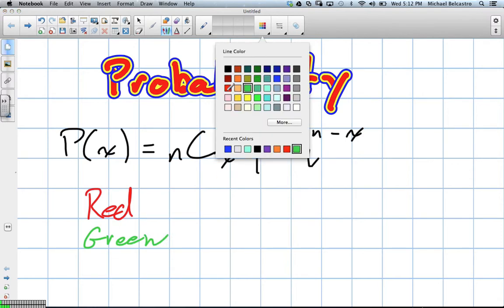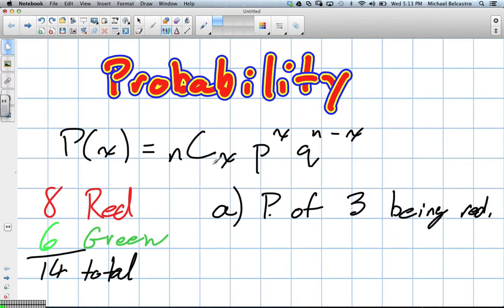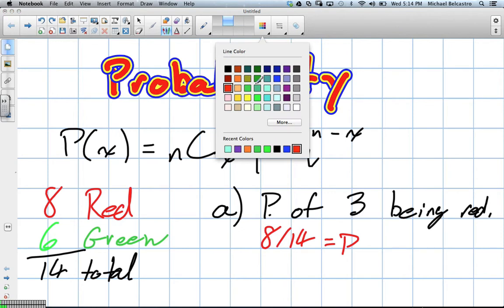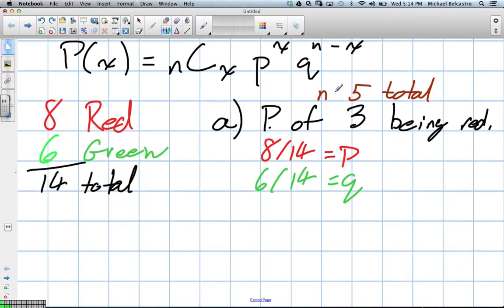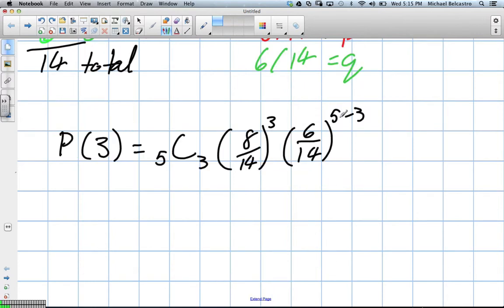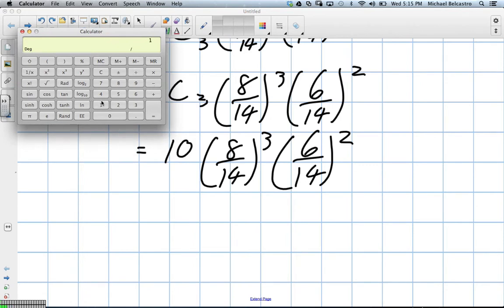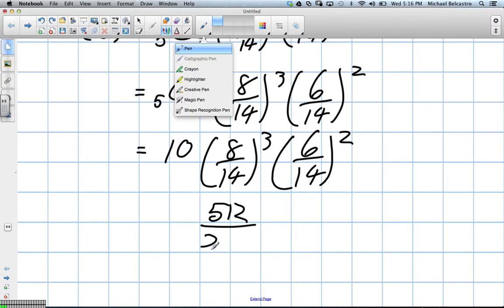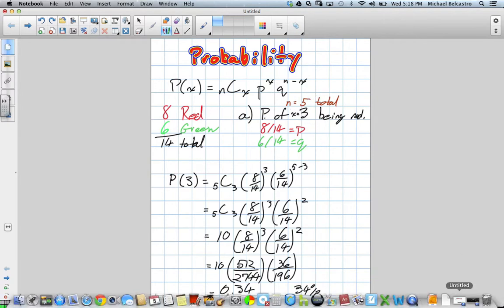Binomial Probability Distribution Grade 12 Data Management Lesson 2 5 6 5 13)